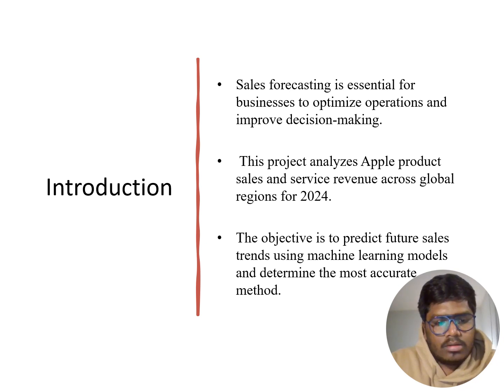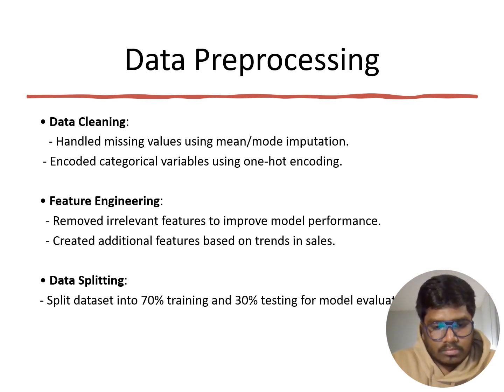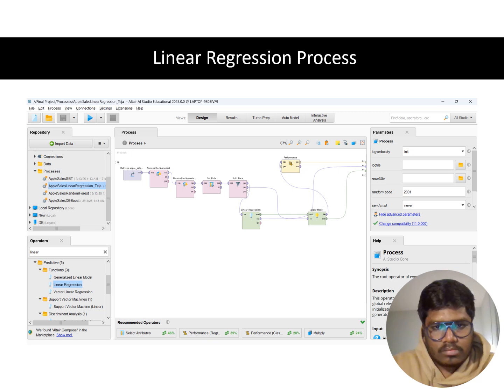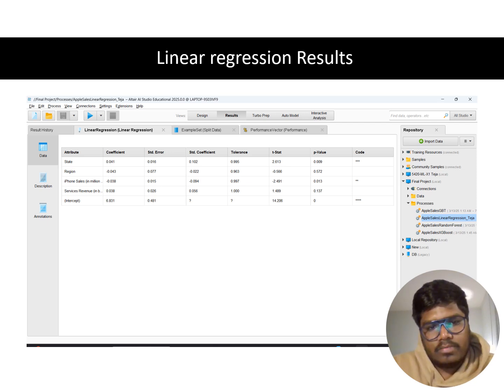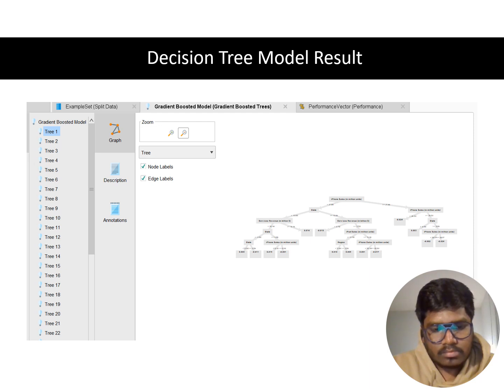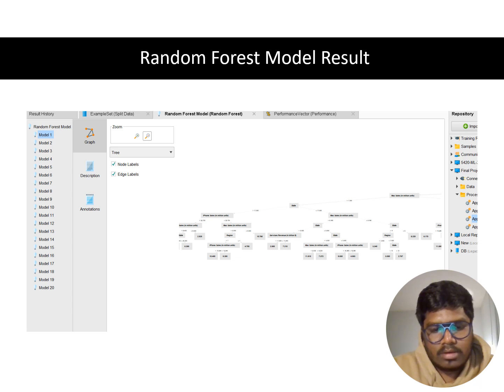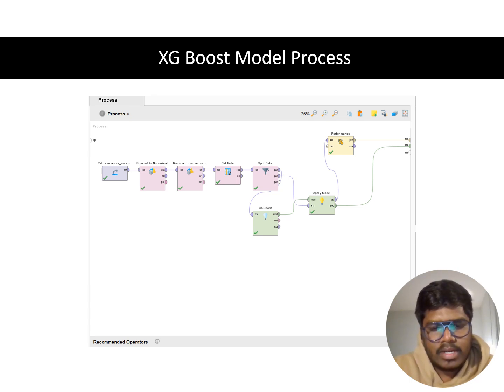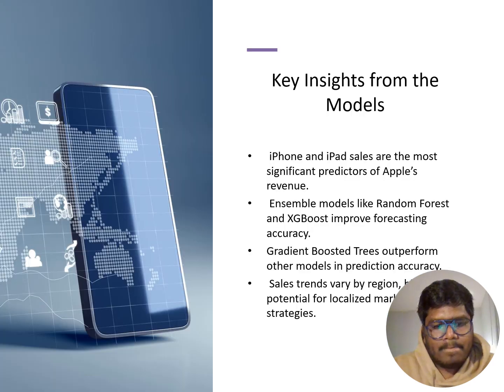Sales Forecasting Using Machine Learning | Apple Sales Prediction (2024) csisX1 Teja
In this video, we explore how Machine Learning can be used to predict Apple’s future sales and service revenue using various models like Linear Regression, Decision Trees, Random Forest, Gradient Boosted Trees (GBT), and XGBoost. This project is a part of my CSIS 5420 Machine Learning course and aims to provide valuable insights into sales forecasting.

✔ Introduction to the project and dataset 📊
✔ Implementation of ML models (Linear Regression, Random Forest, XGBoost, etc.) 🤖
✔ Performance evaluation and model comparison ⚖
✔ Key insights and future improvements 🚀